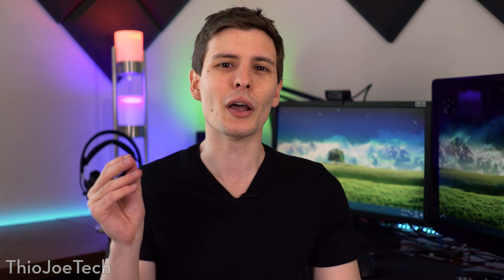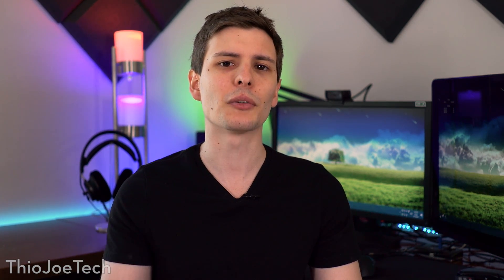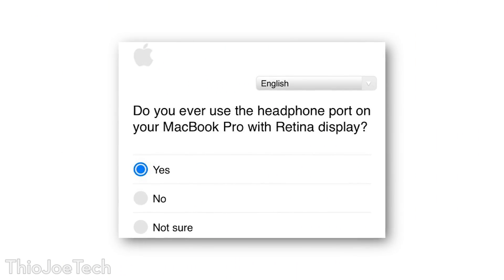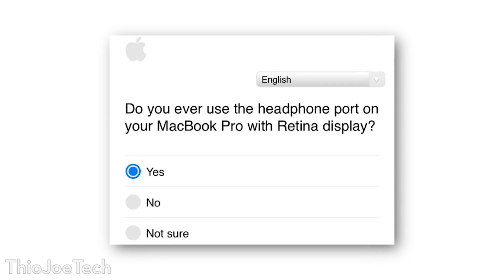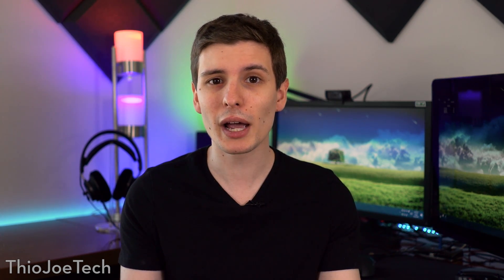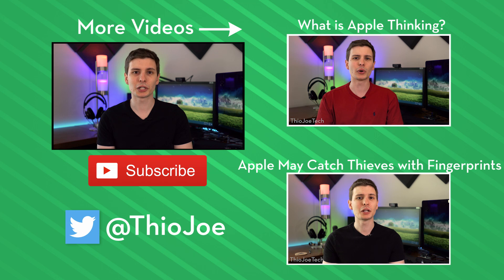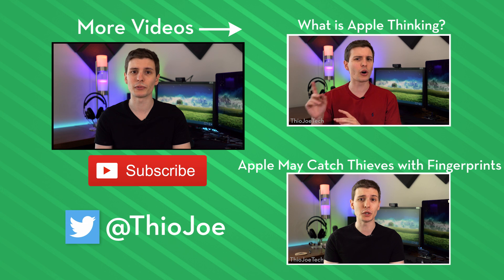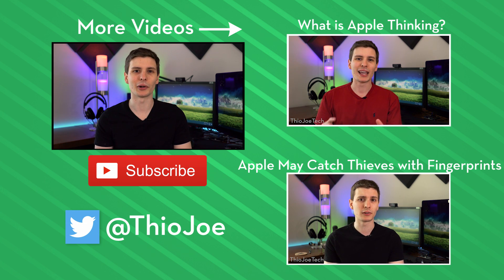Why Did Apple REALLY Remove the Headphone Jack?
Apple claims they removed the headphone jack to free up limited space in the iPhone 7, and also because of "courage".  But is there another reason? A recent move by Apple suggests that what they say is not actually true.